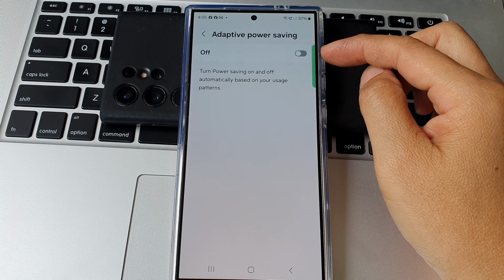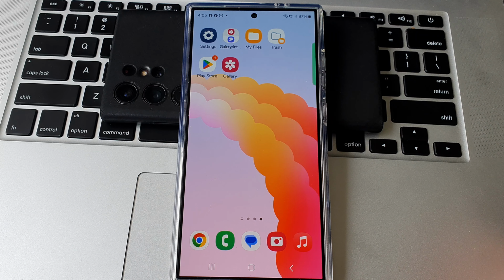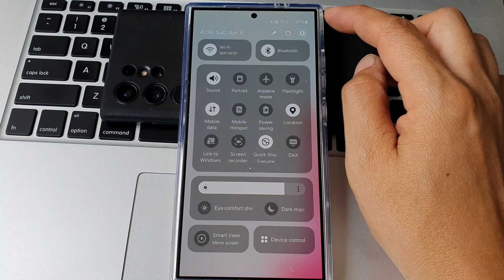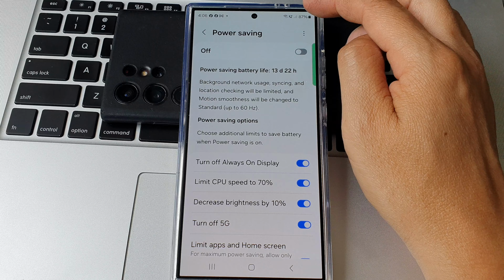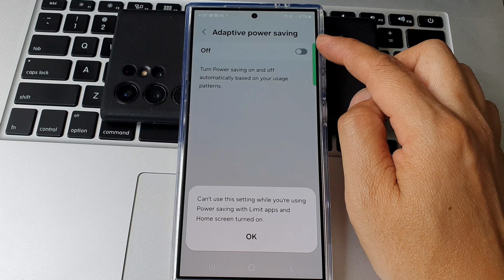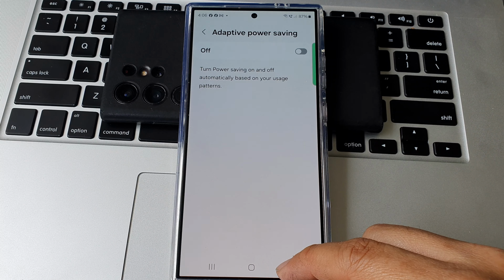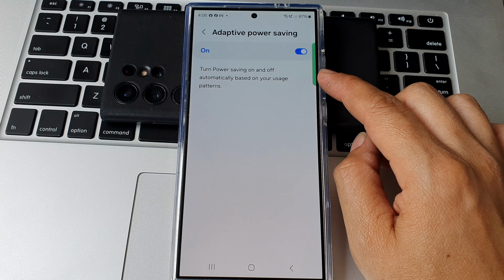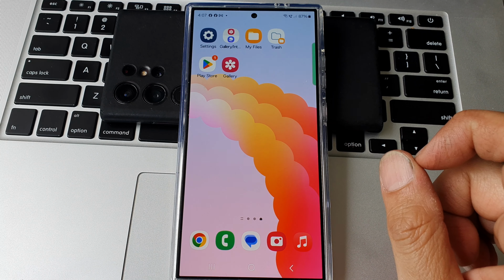Galaxy S24/S24+/Ultra: How to Turn On/Off Adaptive Power Saving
In today's tutorial, we'll show you how to turn on or off Adaptive Power Saving on your Samsung Galaxy S24, S24+, or Ultra. Adaptive Power Saving intelligently adjusts power settings based on usage patterns to optimize battery life without compromising performance. Join us as we provide step-by-step instructions for managing this feature according to your power-saving preferences.